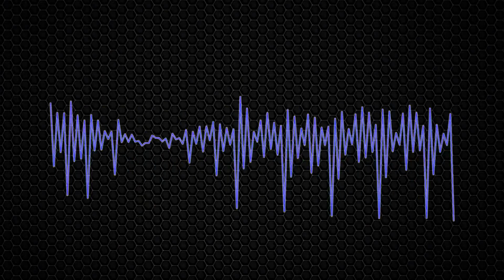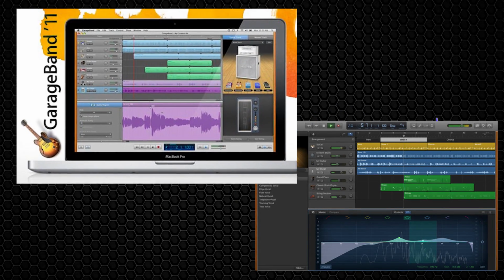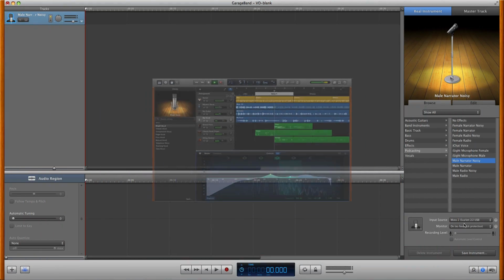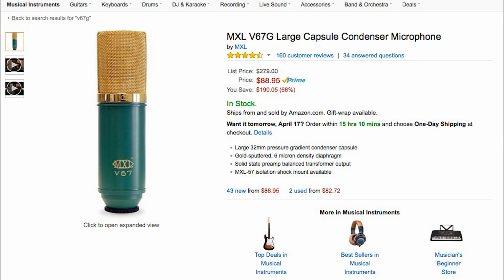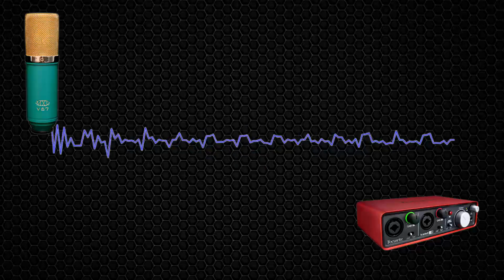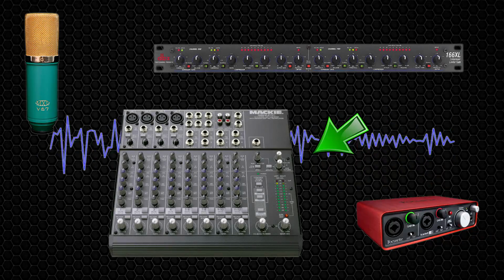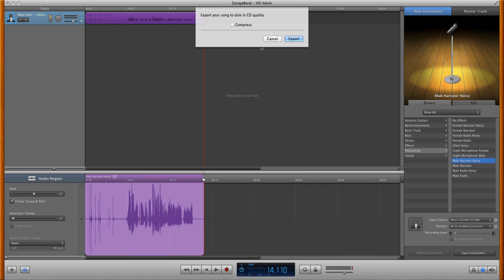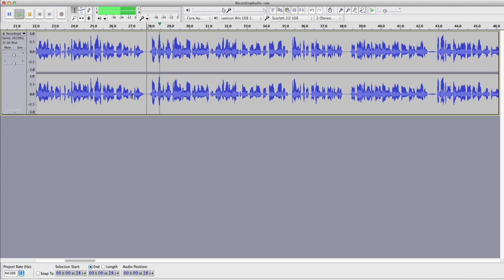How to Record Audio For YouTube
In this video, I talk about how I record audio for YouTube. It's not a complete in-depth tutorial, just a quick run down of my process.